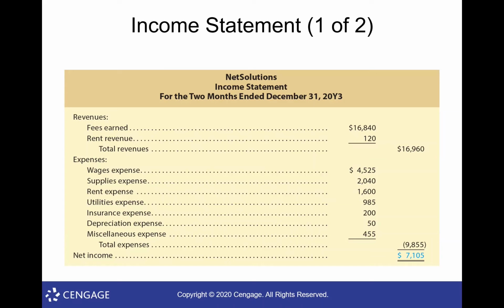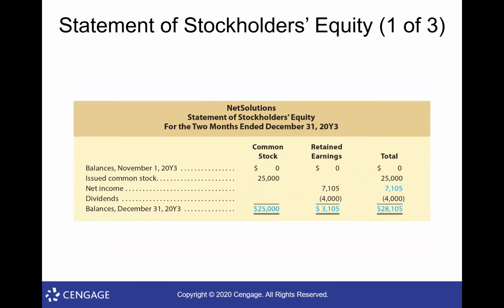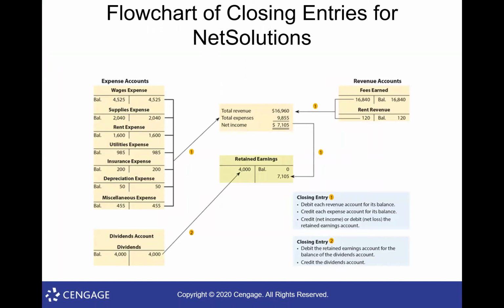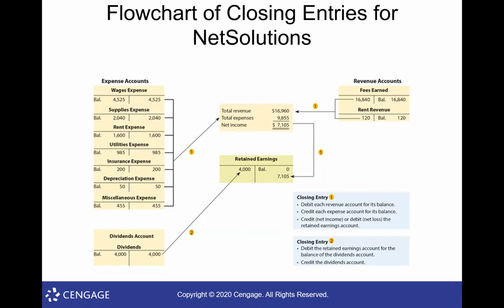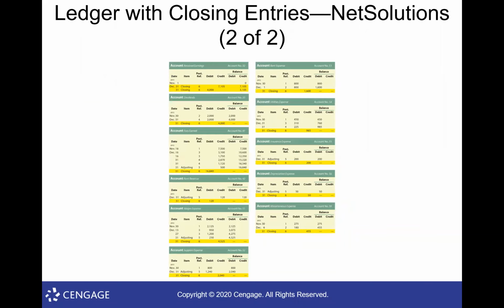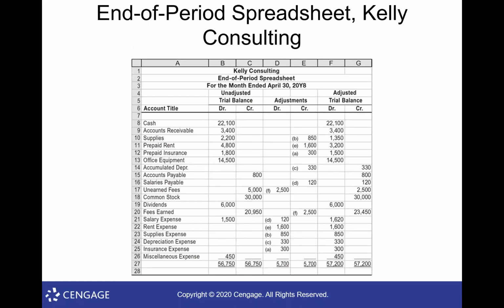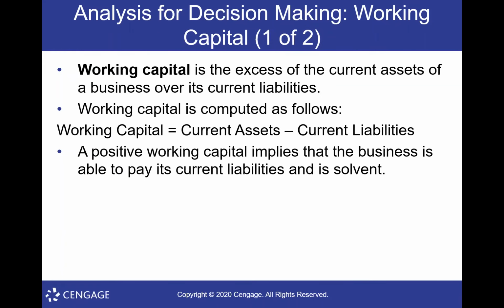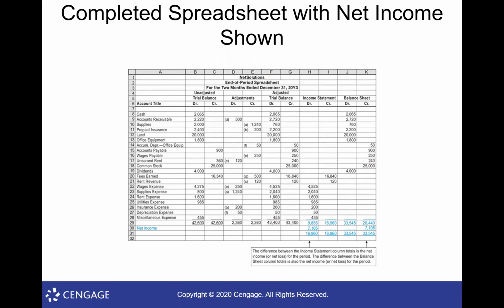BUA 233 Chapter 4. The Accounting Cycle Lecture Video (uncut)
This video is an uncut lecture video from a college Financial Accounting Course.  It covers material from Cengage Publishing's Warren, Jones & Tayler Financial and Managerial Accounting 15th edition.  This lecture uses presentation slides directly from Cengage Publishing.

This video covers: Chapter 4. The Accounting Cycle